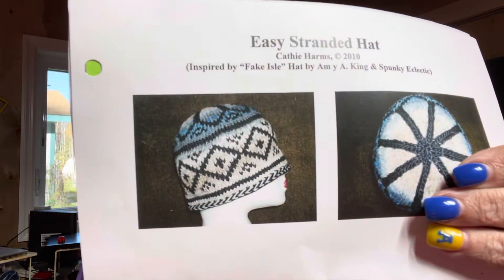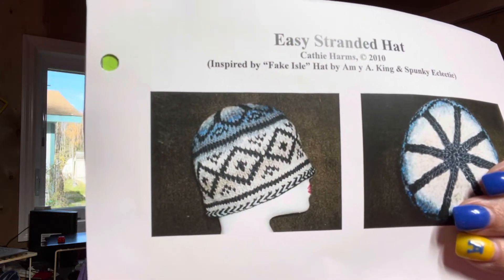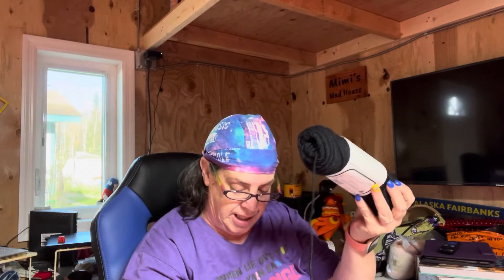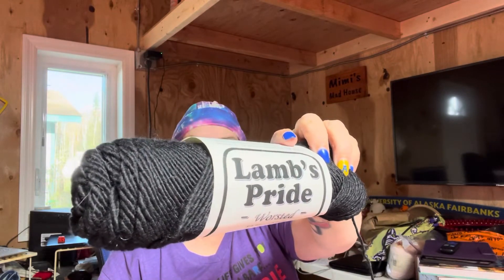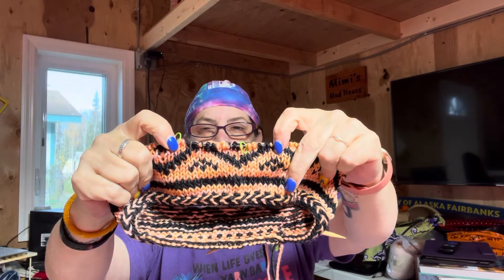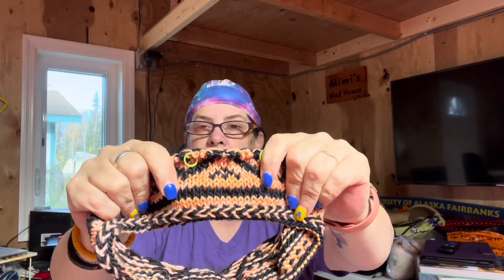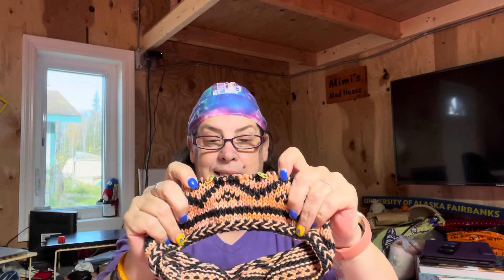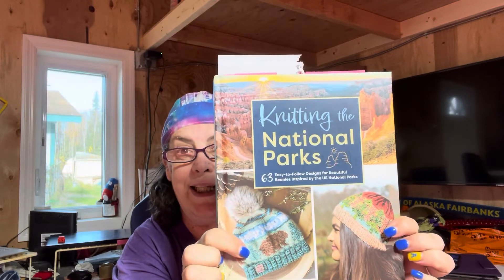Second Knitting Class Check out what I'm making this time.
Love this hat and I can't wait to be able to wear it.

Snail Mail:
Laura McDonald

Amazon wish list: